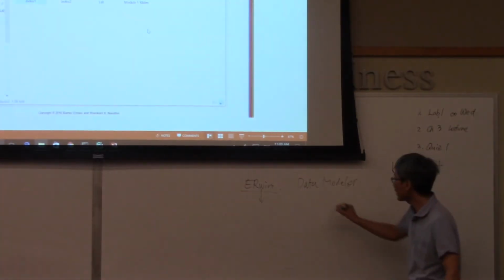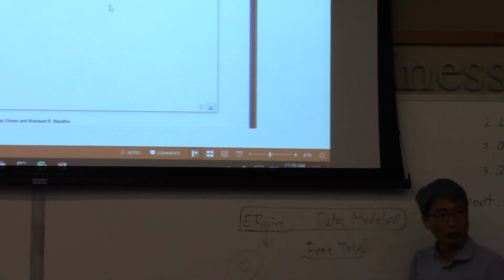CPSC551_Ch_W3_09_11_2017_01